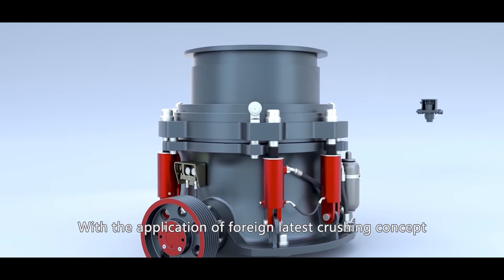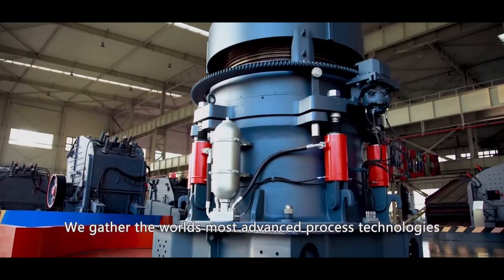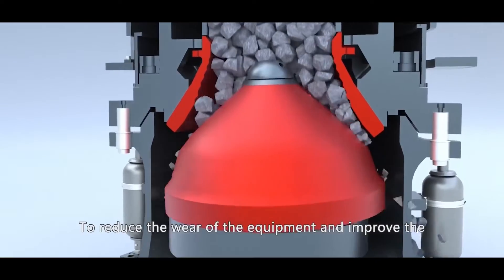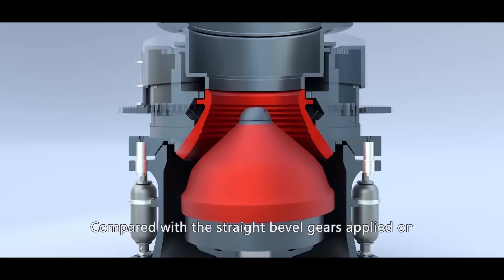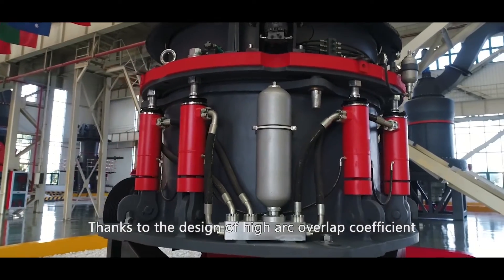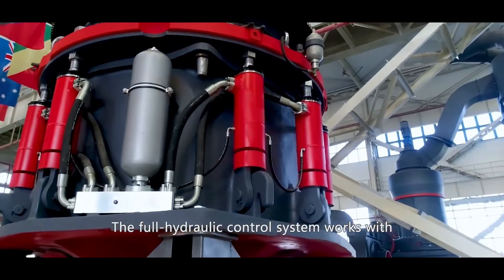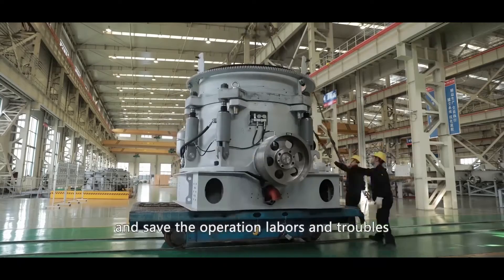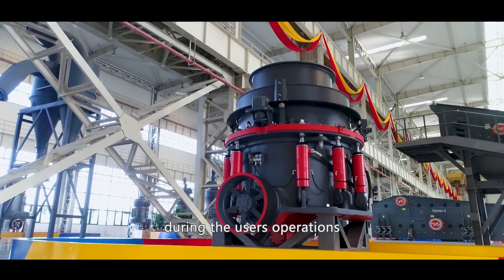High-capacity HPT series cone crusher equipment installation plan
HPT hydraulic cone crusher is a high-performance crusher designed by absorbing modern technology and combining the properties of Chinese metal materials. It is based on the traditional multi-cylinder hydraulic cone crusher with fixed main shaft, eccentric sleeve rotating around the main shaft and the principle of laminated crushing. , A breakthrough optimization has been made to the structure of the HPT hydraulic cone crusher, which has significantly improved the performance and crushing capacity of the equipment.